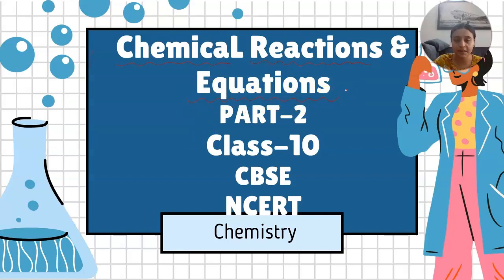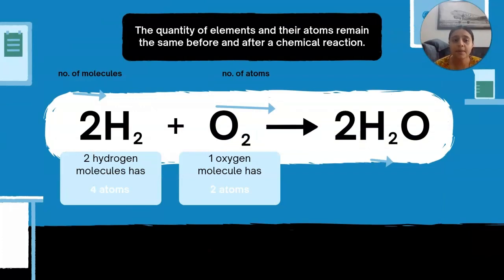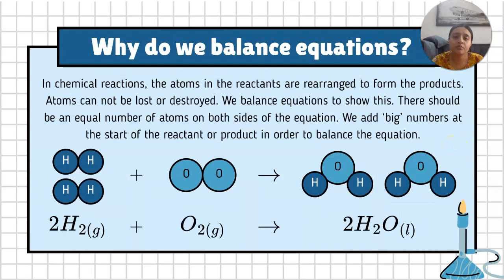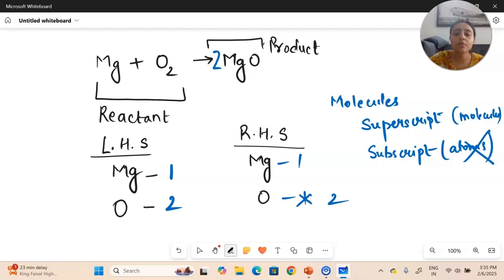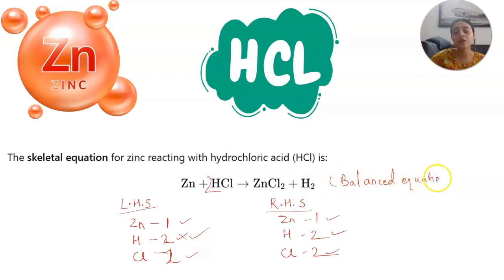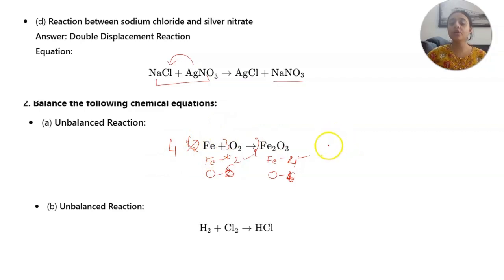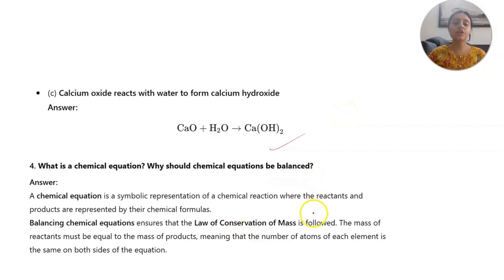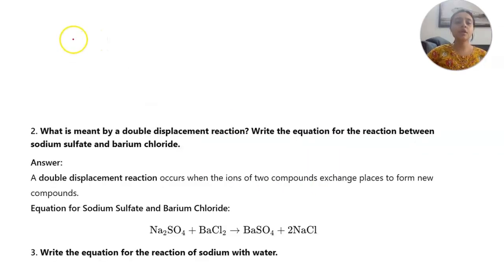Class 10 Science | Chemical Reactions and Equations Explained | Part-2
Welcome to this educational video on Chapter 1: Chemical Reactions and Equations for Class 10 Science. In this video, we’ll explore the key concepts of chemical reactions, how to represent them through chemical equations, and the different types of reactions that take place.

Through easy-to-understand explanations, we cover the following topics:

Types of chemical reactions: Combination, Decomposition, Displacement, and Double Displacement.
Understanding the importance of chemical reactions in our daily lives.
How to represent chemical reactions with symbols and formulas.
This video will help students grasp essential concepts needed for Class 10 Science and will also assist in exam preparation. Whether you're revising for your school exams or seeking a deeper understanding of the subject, this video is the perfect guide to mastering chemical reactions and equations!

Key Features of This Video:

Clear and concise explanation of concepts.
Real-life applications of chemical reactions.
Tips and tricks to easily balance chemical equations.
Interactive learning for better understanding.
📘 Follow along with our playlist for more Class 10 Science topics!